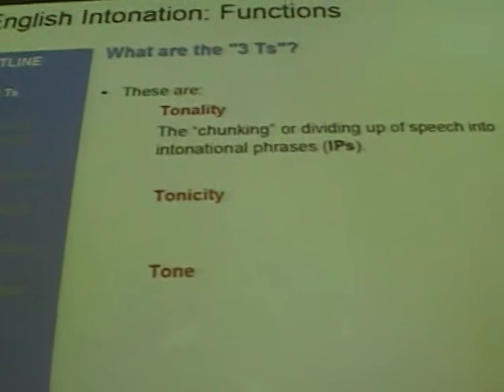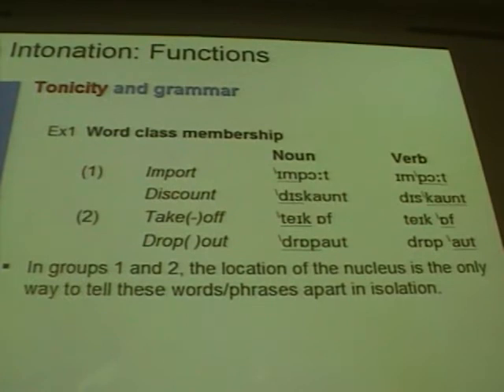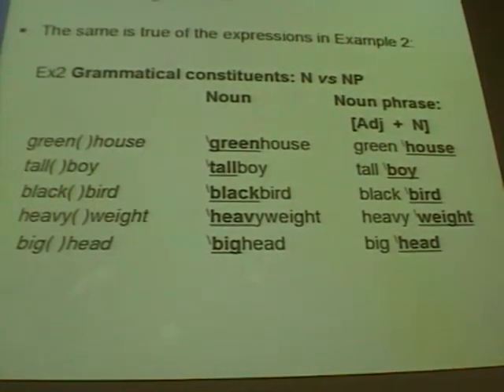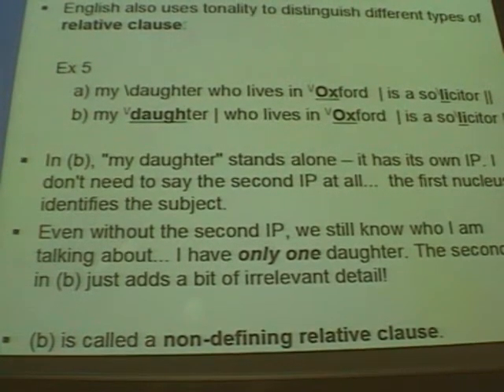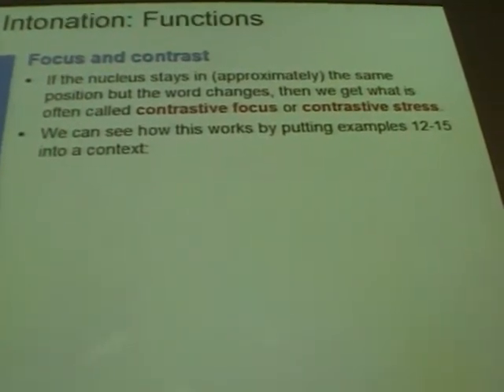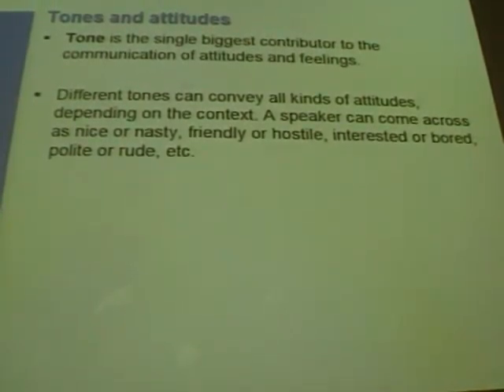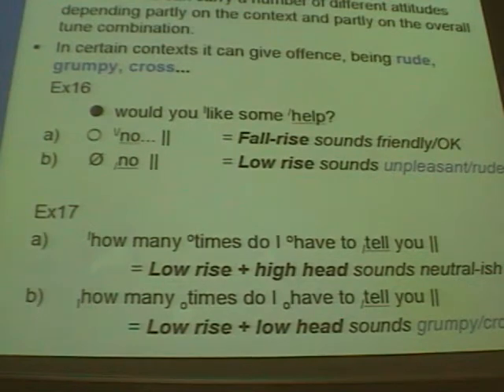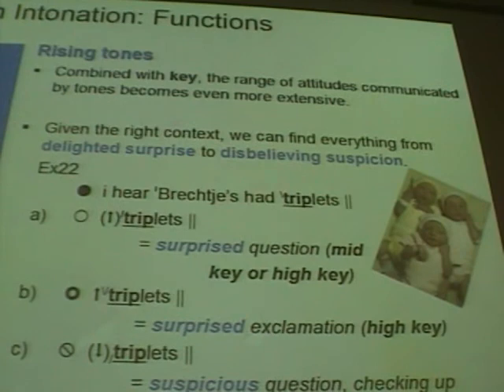Dr Patricia Ashby_2007_English Intonation: Functions_UCL SCEP_English Phonetics Archive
Dr Patricia Ashby gives a lecture on 'English Intonation: Functions' at the University College London Summer Course in English Phonetics 2007_English Phonetics Archive